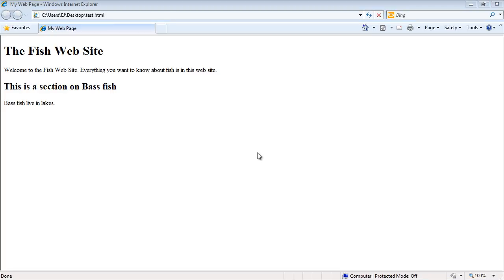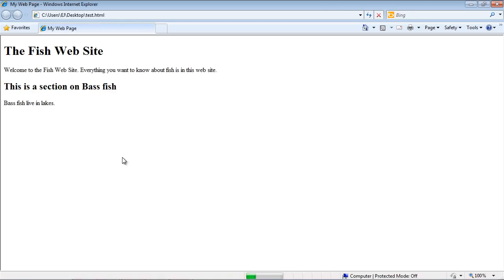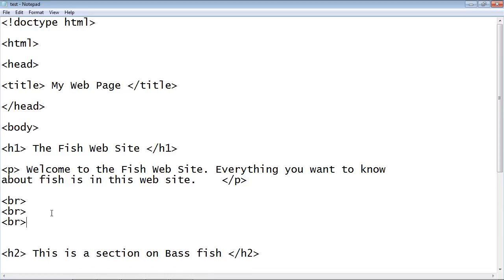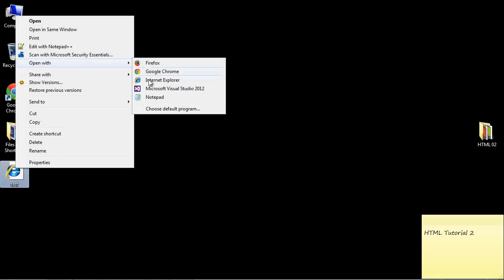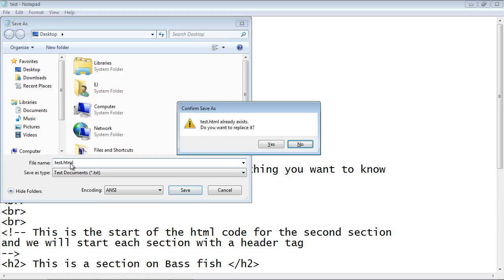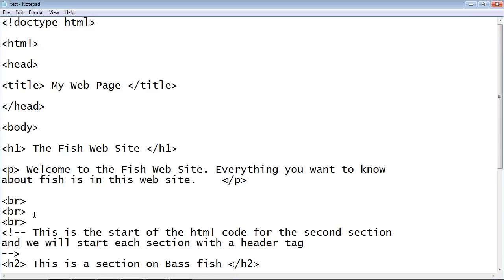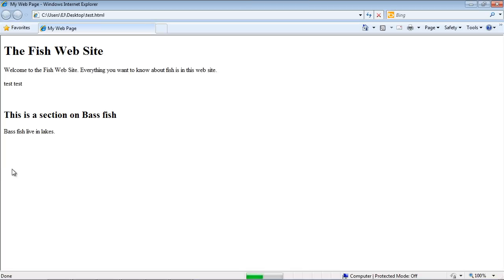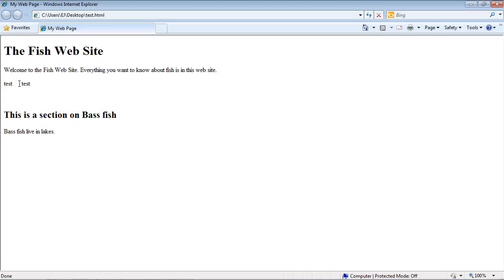HTML Tutorial for Beginners - 02 - Line breaks, spacing, and comments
In this video we go over adding line breaks, spacing, and comments
to your HTML code.